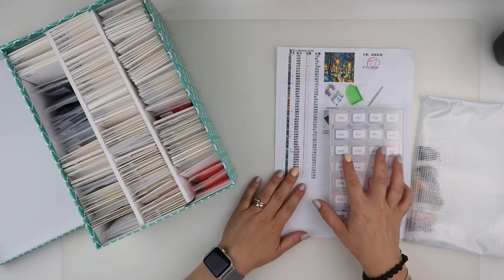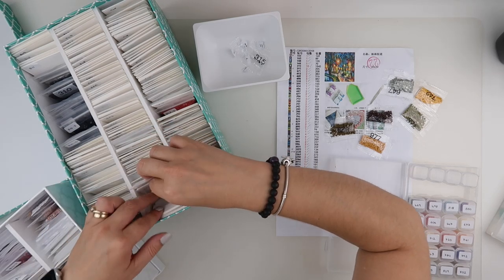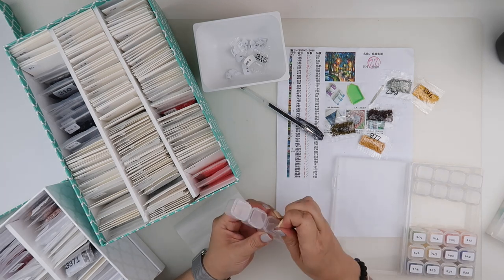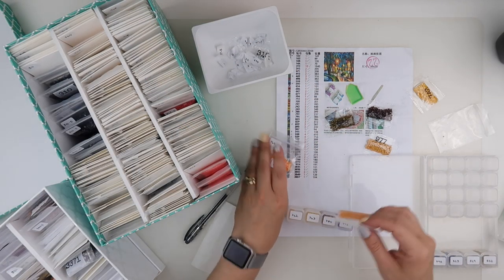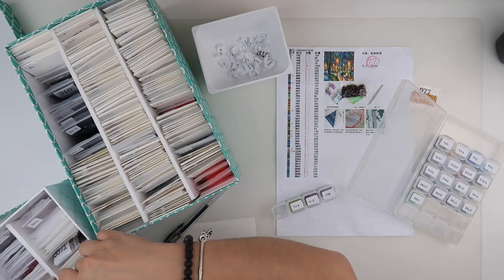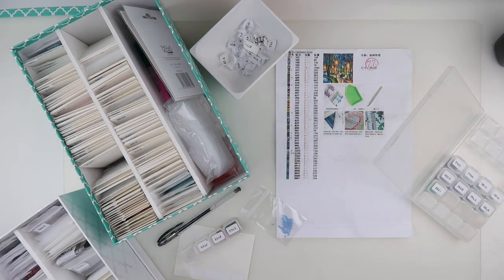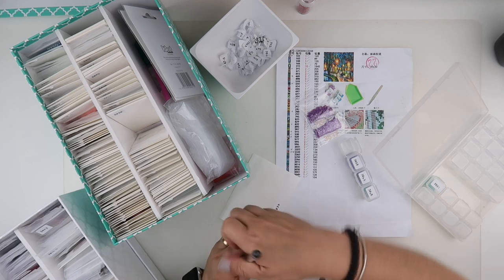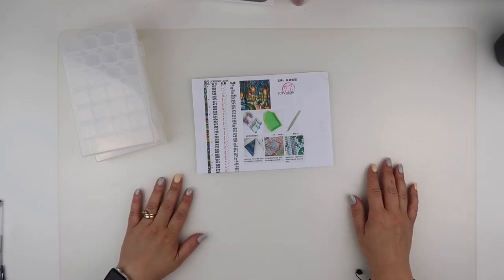Diamond Painting - Breakdown | Beautiful Street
It's time to de-kit this video. If you want to check out the video about how I store my spares, you can find it